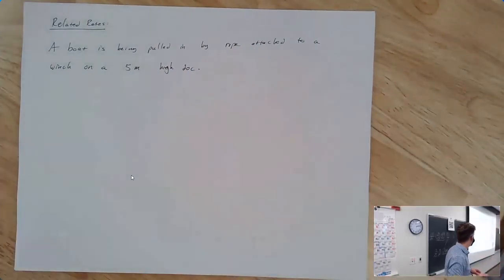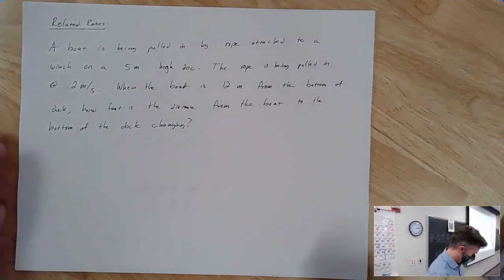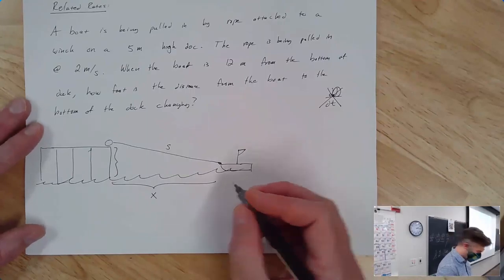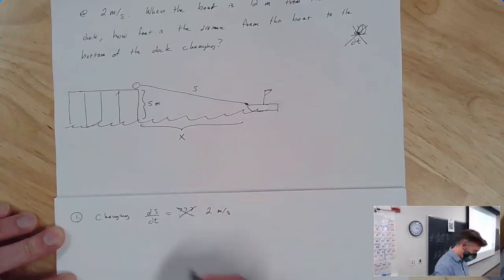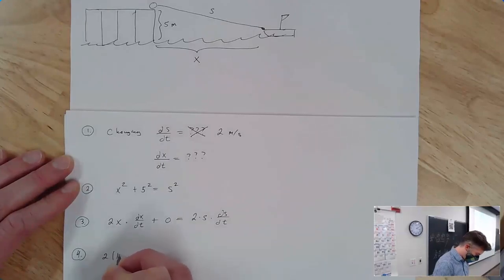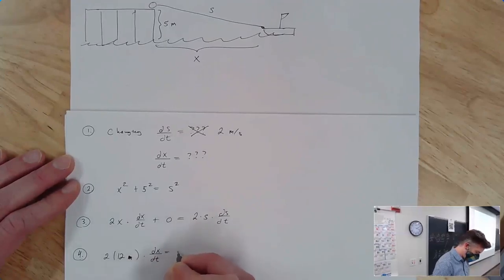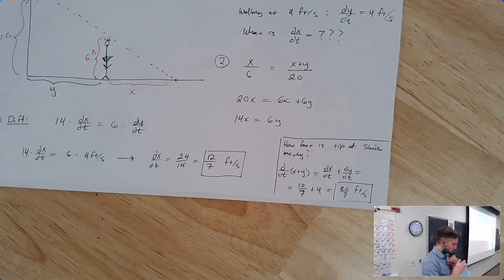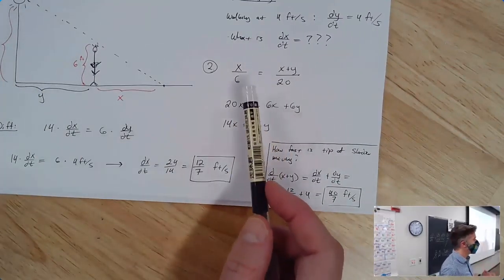Co-17A 11/-1-2021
Two Related Rates examples and then Exponential Growth/Decay